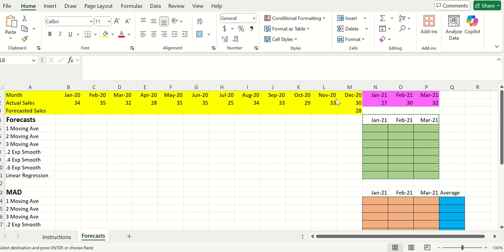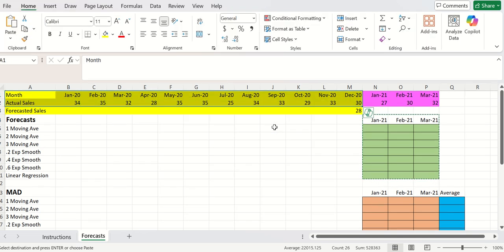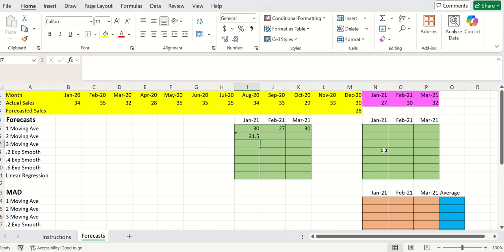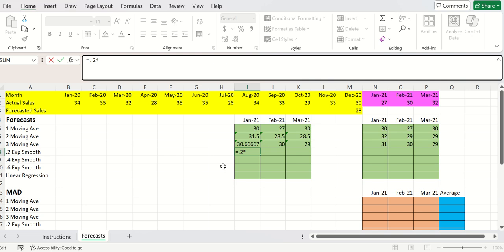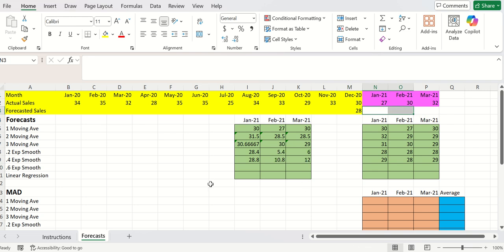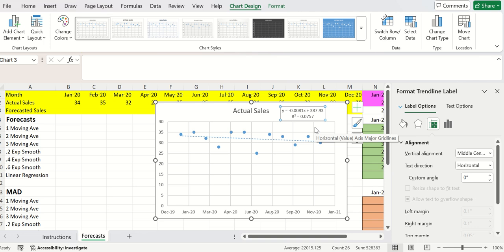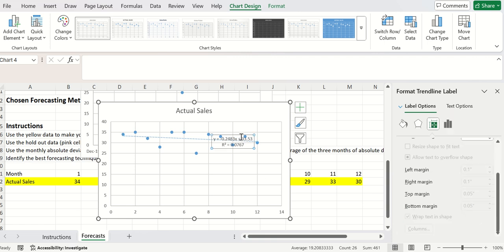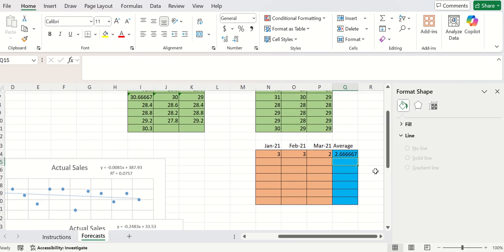MAN6511 - Forecasting Review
This video shows how to use different forecasting techniques to select the best forecasting method for an item.